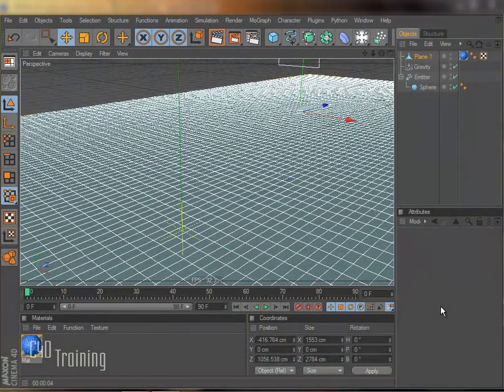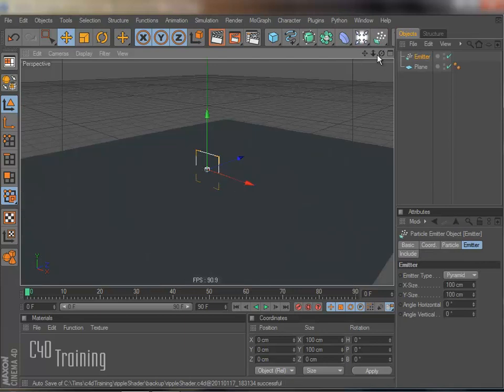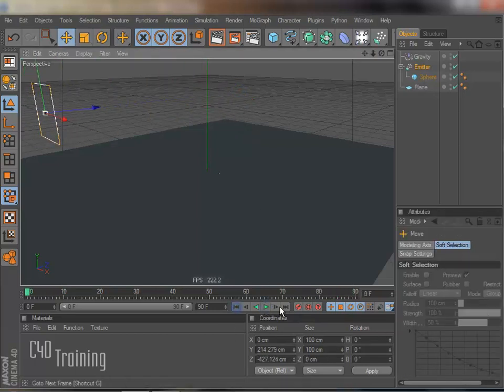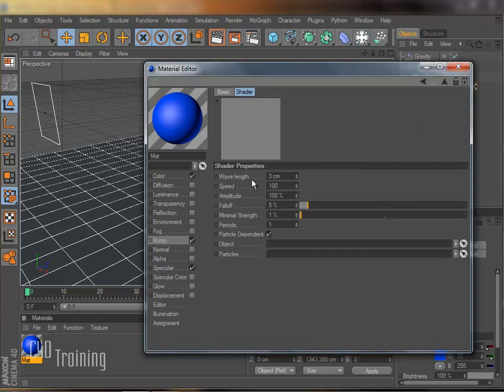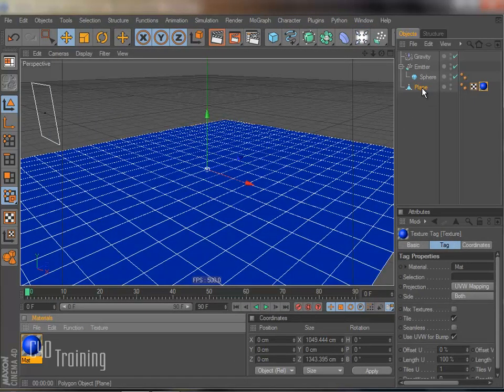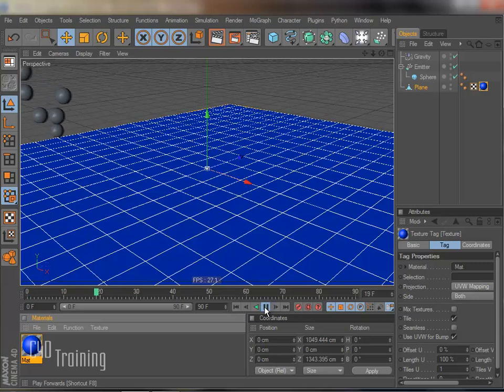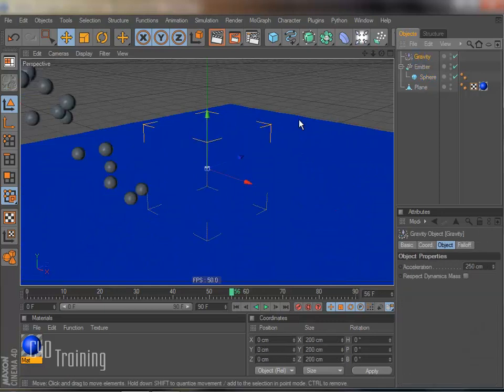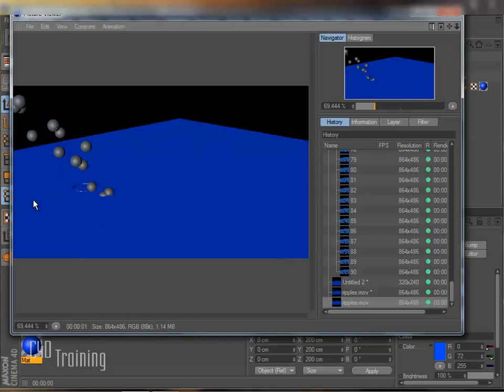Using the Ripple Shader in Cinema 4D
In this video tutorial, you'll learn how to use the Ripple Shader in Cinema 4D.Great for creating waves!  You can also put the shader in the displacement channel to get more of the effect.